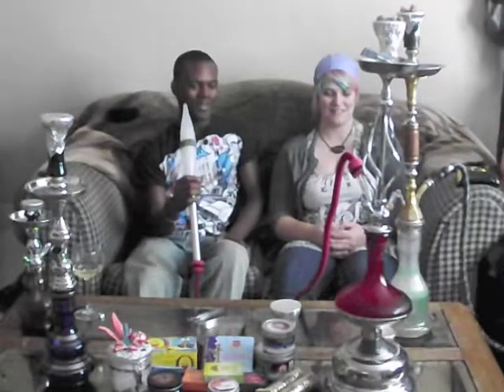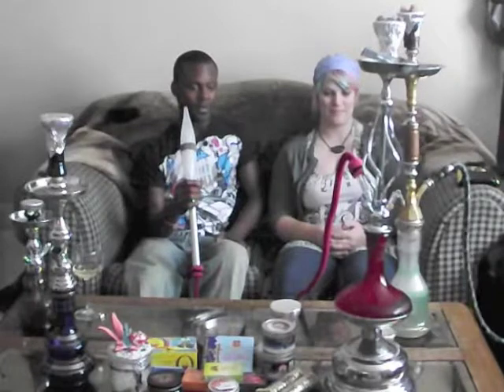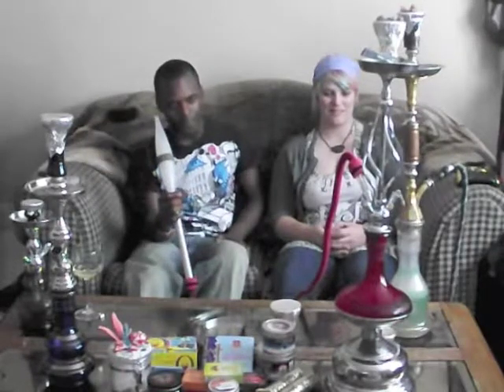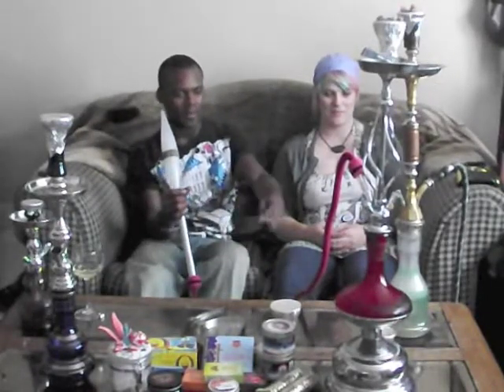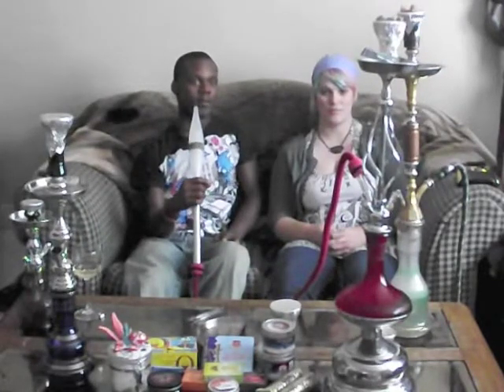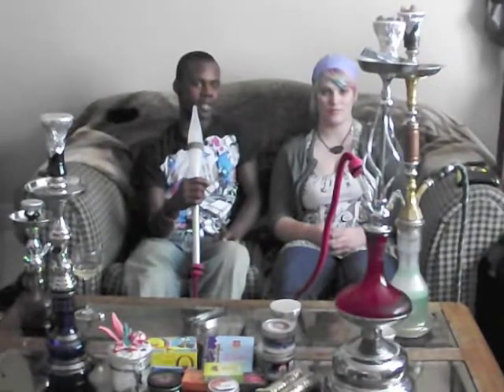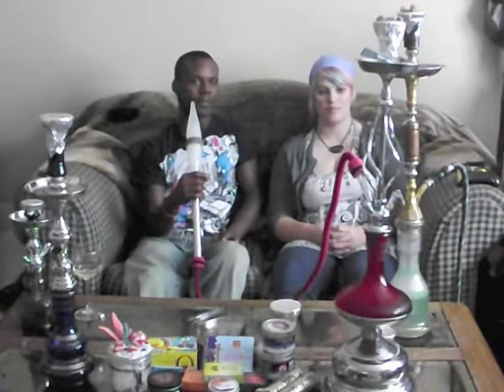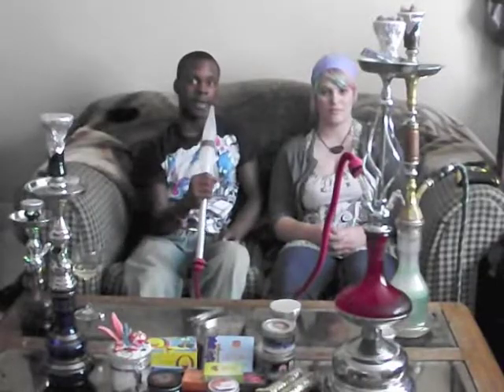Sahara Smoke Filigree Hookah Review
Here's one of our entries for the 60 second video review contest.

This review is for Sahara Smoke's Filigree Hookah, a medium sized hookah with a beautiful Nar Stem.